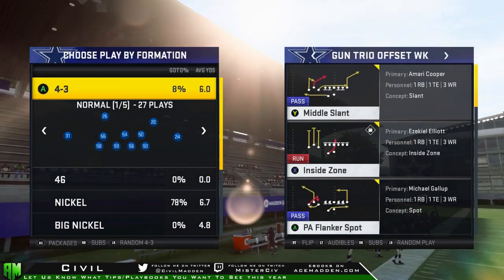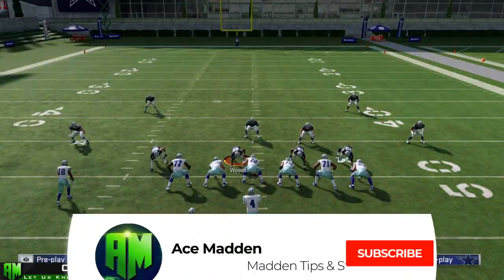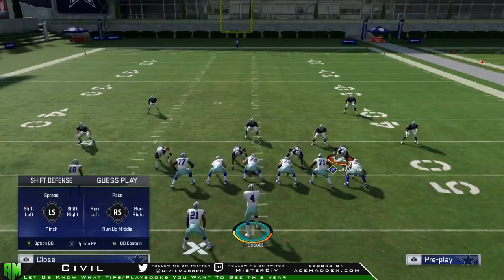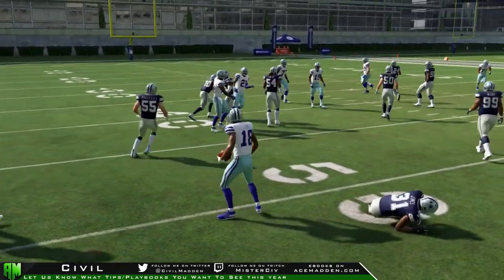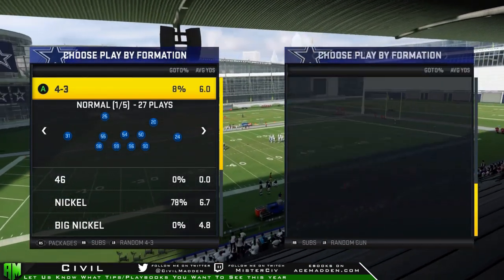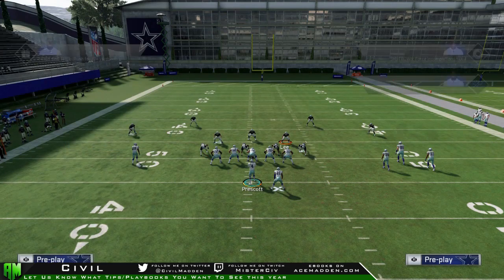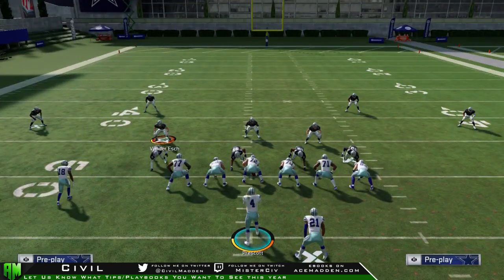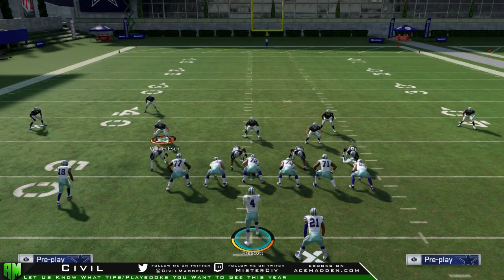HOW TO STOP THE RPO IN MADDEN 20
In this Madden 20 tips video Civil breaks down how to stop the RPO (Run Pass Option).